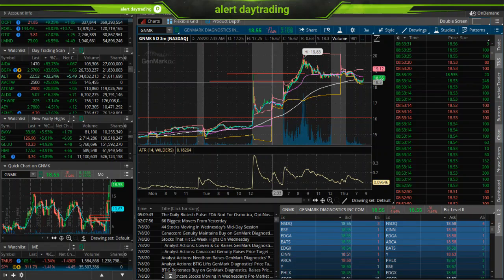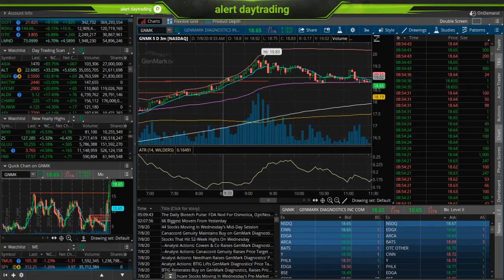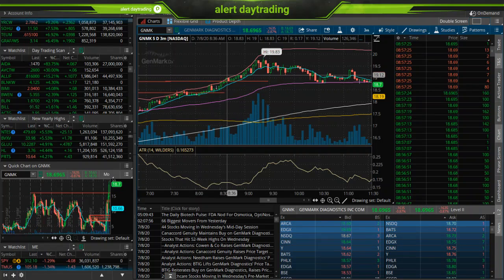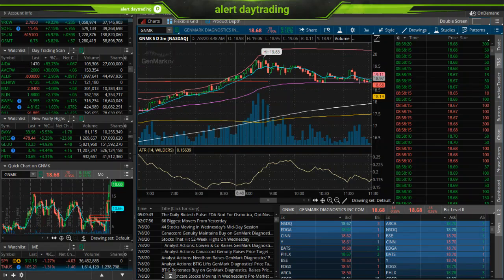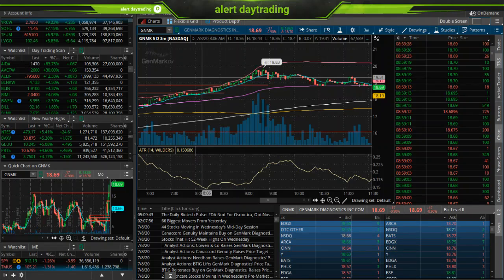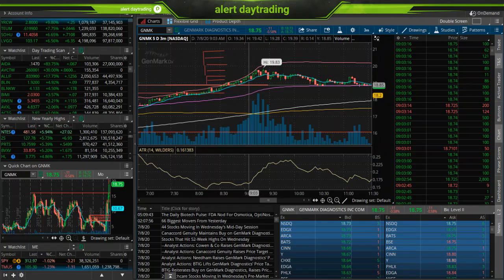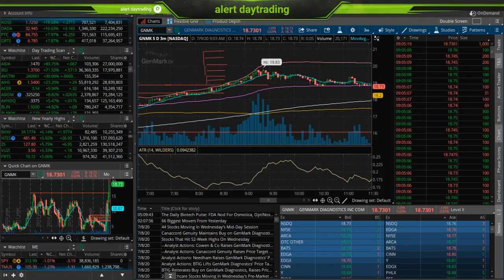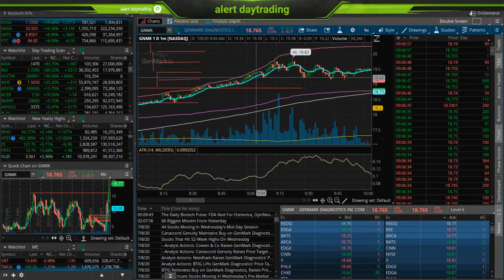Day Trading GNMK- Trailing Stop Loss- How and Why to use it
This video is not intended to give advice. I am simply sharing my thoughts about day trading and the markets. If you have any questions, feel free to let me know. Good luck!